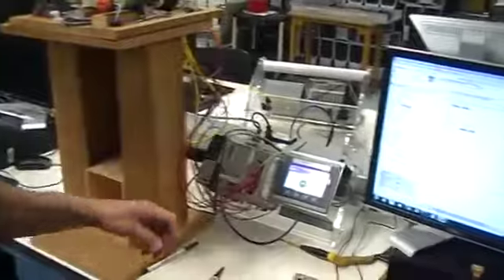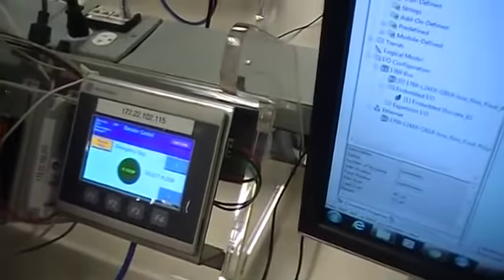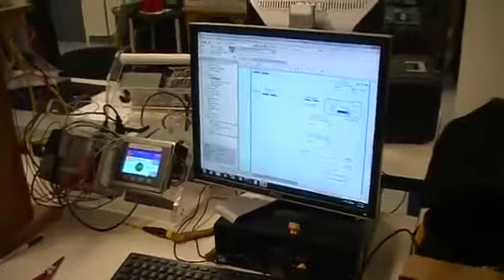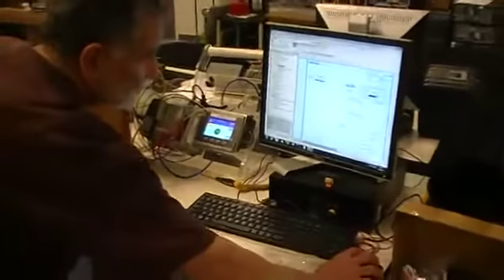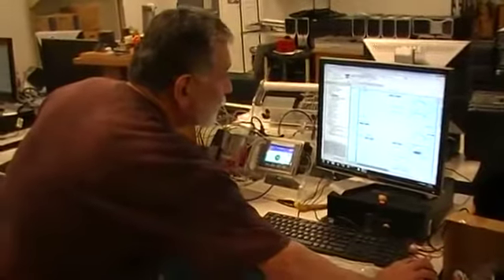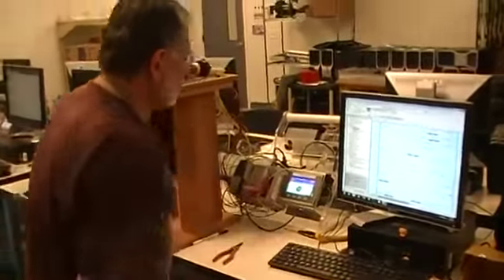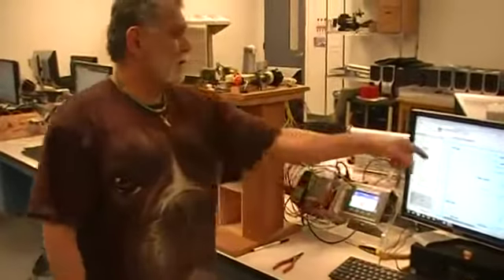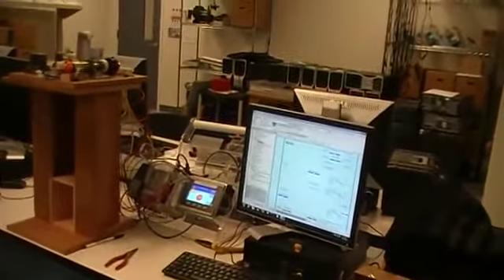FMT 122 Jose Rios Final Project Elevator 12 3 19 mp4